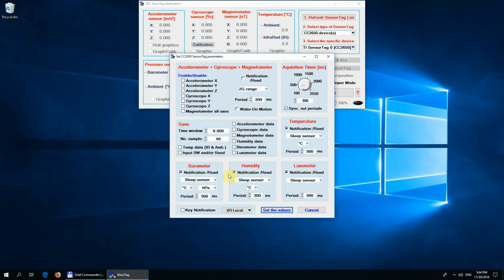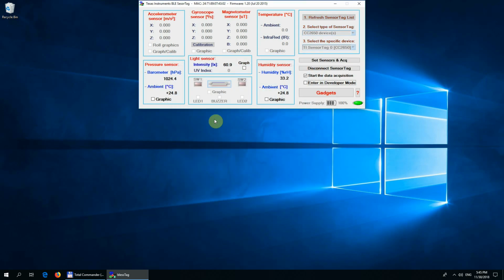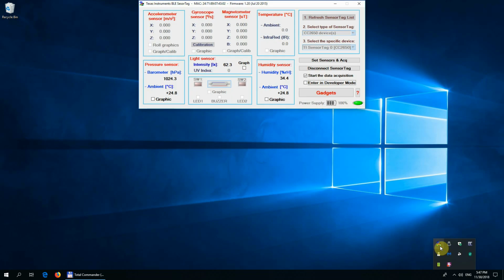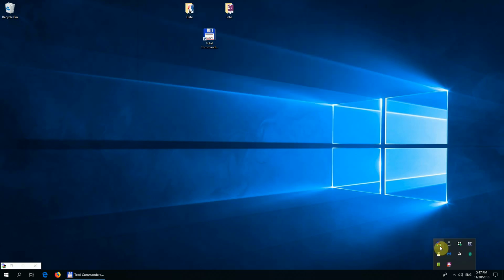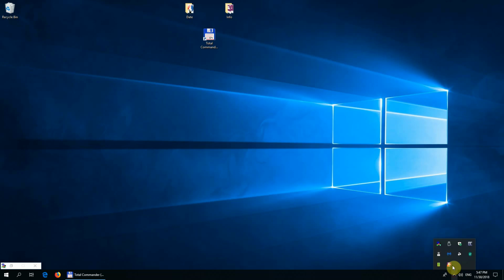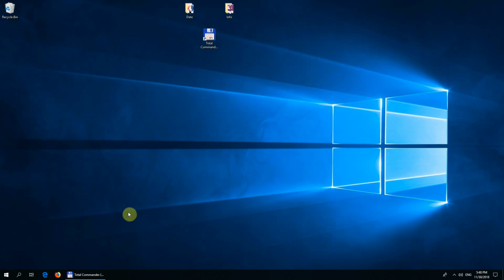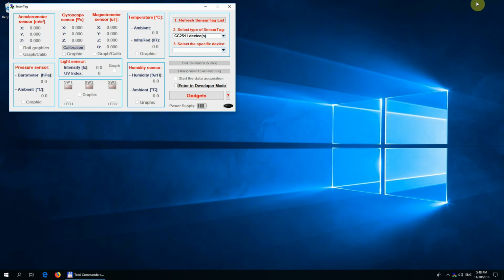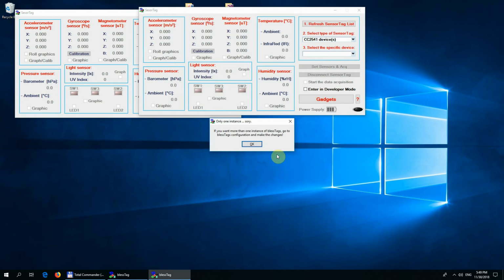2 options from the blessTags configuration menu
The blessTags application can be configured to support single or multiple instances - for a practical application that requires multiple instances of the blessTags application please

Also, the blessTags can be associated with a button on the taskbar or with an icon on the system tray.